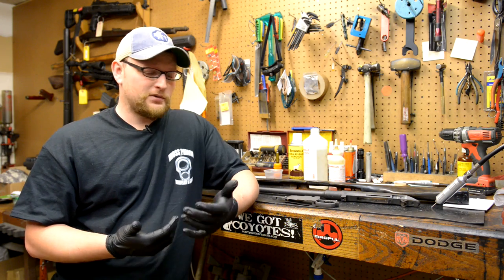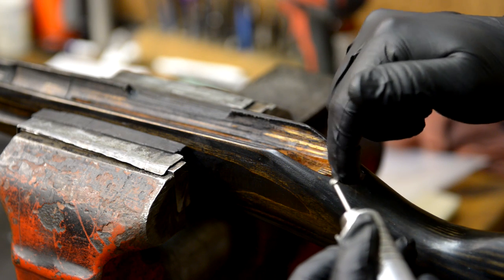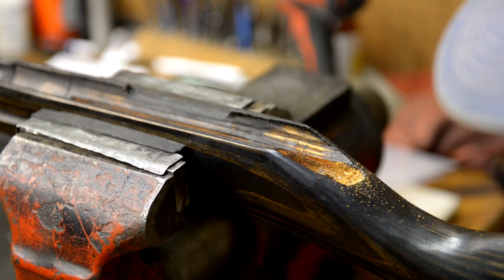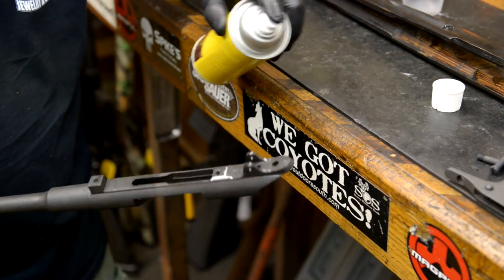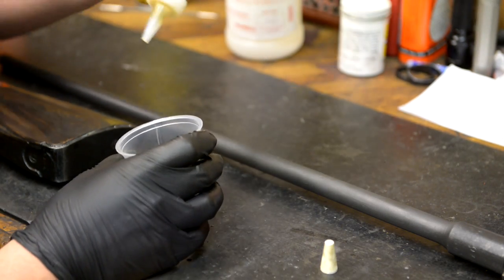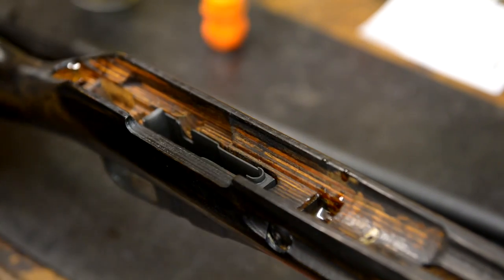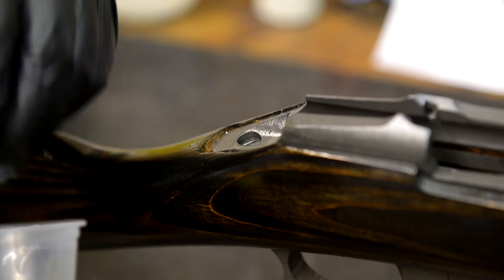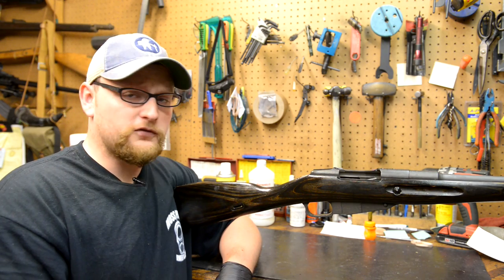How To Episode 3: Glass Bed Your Mosin Nagant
In this episode I show the process of bedding your Mosin Nagant in order to increase accuracy. Bedding involves adding material to areas of the stock which contact the rifle action. By tightening these areas you remove any play between the action and the stock and therefore remove one more variable that can decrease accuracy potential.

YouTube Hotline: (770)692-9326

Moss Pawn and Gun
6382 Old Dixie Hwy